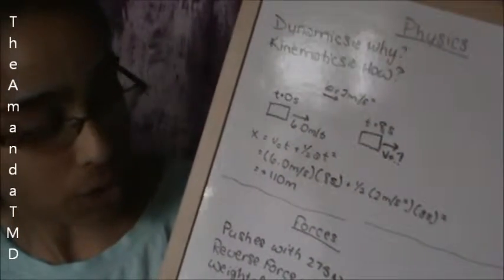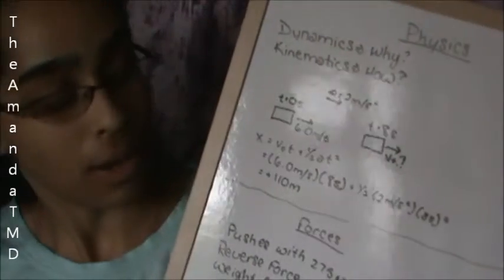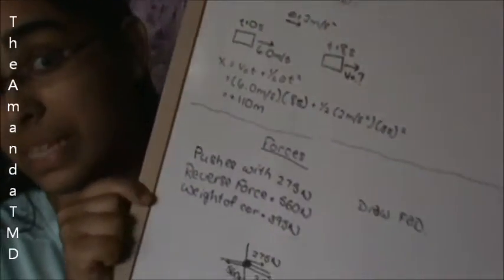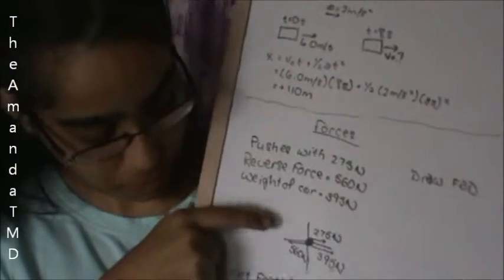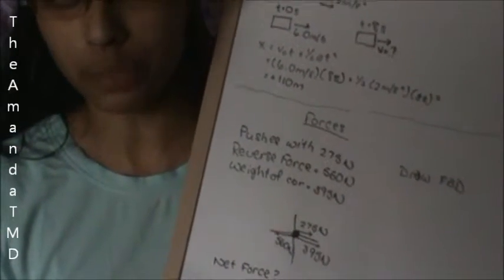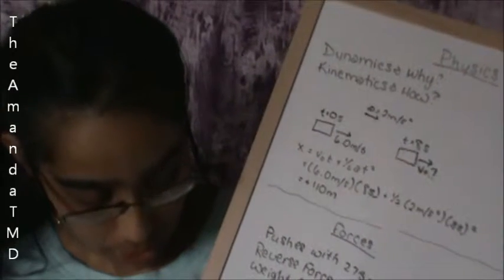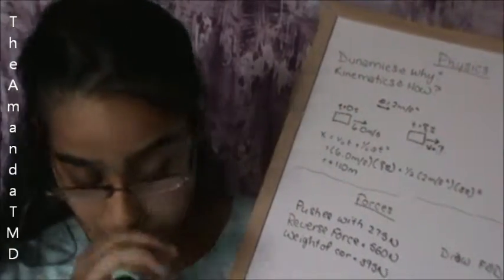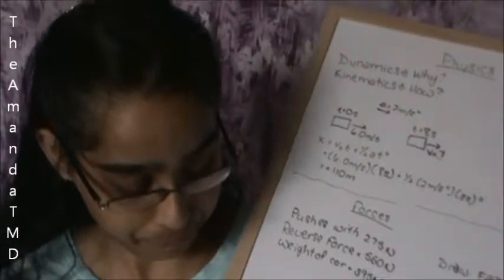Physics Part 2 of 2 (Science with Mandeep)